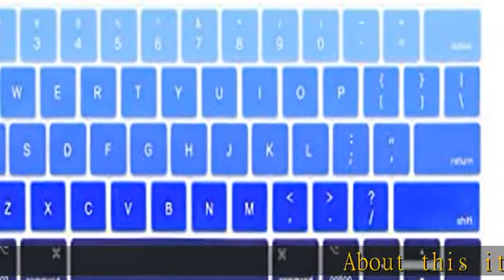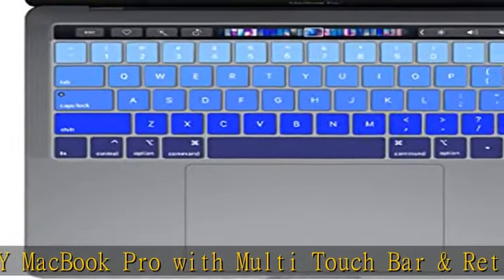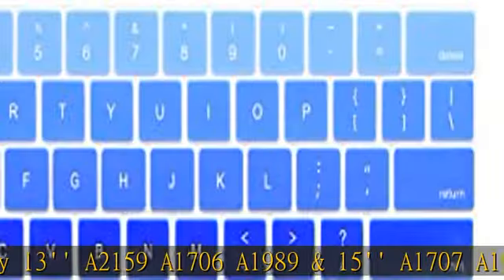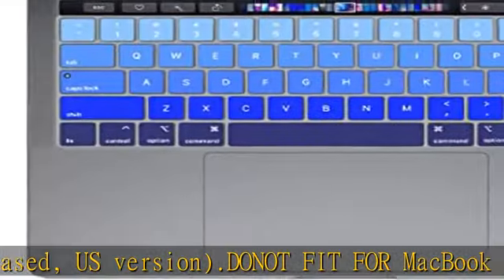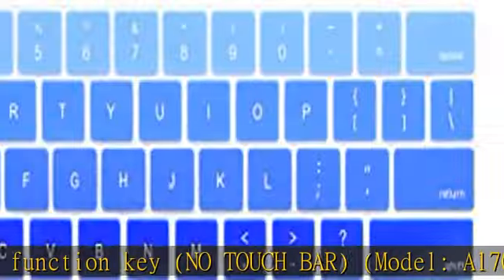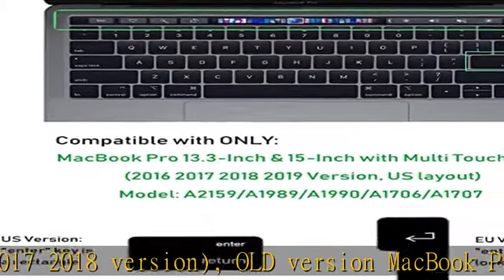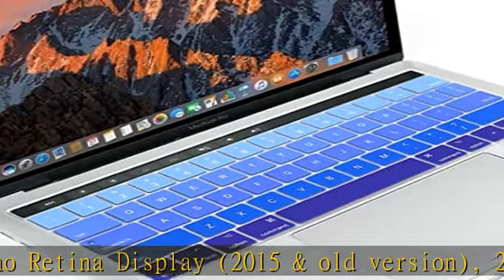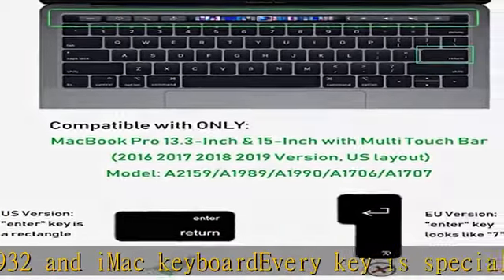ProElife Blue Gradient Keyboard Cover Ultra Thin Keyboard Protector Skin for MacBook Pro with Touch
ProElife Blue Gradient Keyboard Cover Ultra Thin Keyboard Protector Skin for MacBook Pro with Touch Bar 13-inch 15-inch (Model A2159, A1989, A1990, A1706, A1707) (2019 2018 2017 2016) (Ombre Blue)